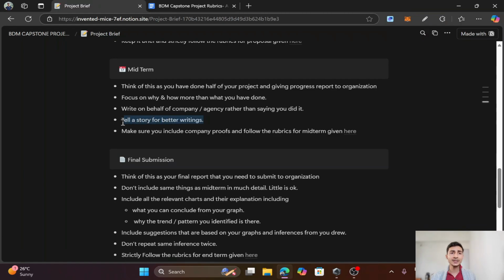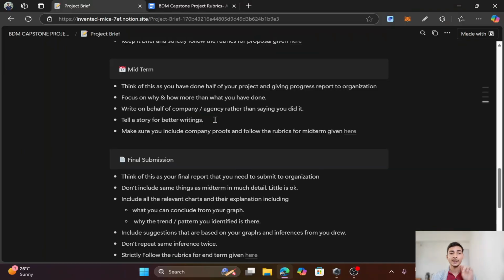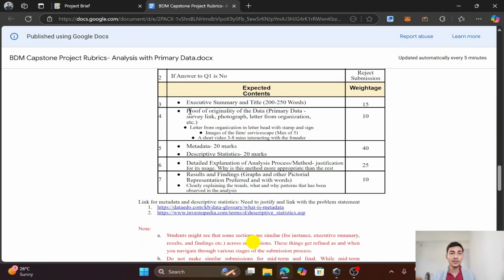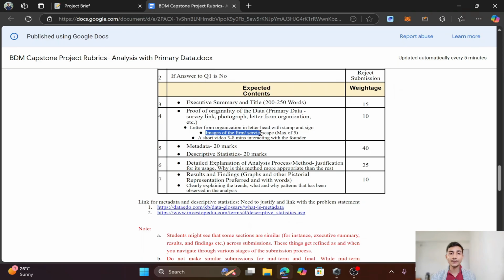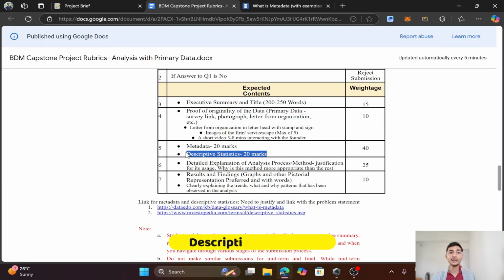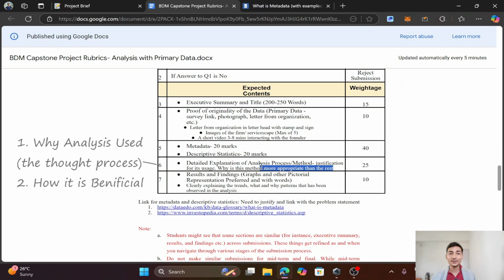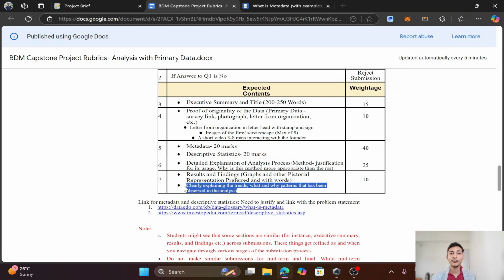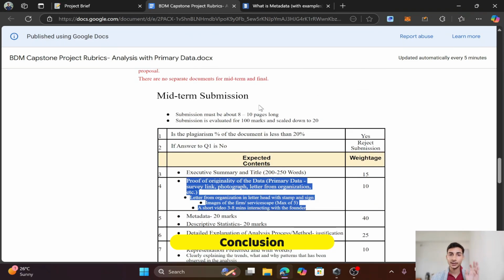BDM Capstone Project: Mid Term Report with Guideline & Tips | IITM BS Degree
Learn to Write a stellar mid-term report for your BDM capstone project! Tips on data proofs, analysis, charts, findings & conclusions. Continue your BDM Capstone Project at IIT Madras with Part 3!

Topics 📖
00:00 - Intro
00:27 - Mindset & Tips
02:00 - Executive Summary (refer part 2 video for details)
02:20 - Business Proofs
03:02 - Metadata with Resource
03:20 - Descriptive Statistics
03:46 - Detailed Explanation with Tips
04:09 - Result & Findings with Tips
04:36 - Bonus Tips
05:01 - Conclusion & Next part...

About 🤔
Craft the perfect mid-term report for your BDM Capstone Project in the IITM BS Degree program! 🎓 . This video covers:

✔️ Report writing tips for including business data proofs (e.g., surveys, pictures, etc.).
✔️ How to use metadata and resources to back up your findings.
✔️ A breakdown of descriptive statistics: mean, median, mode, variance, and standard deviation.
✔️ Detailed explanations on analysis methods—why they matter and how to execute them effectively.
✔️ Presenting results and findings with a focus on charts, their interpretation, and explainability.
✔️ Bonus tips on data proofs and crafting impactful conclusions.

Ace your BDM capstone project with these expert tips and guidelines!